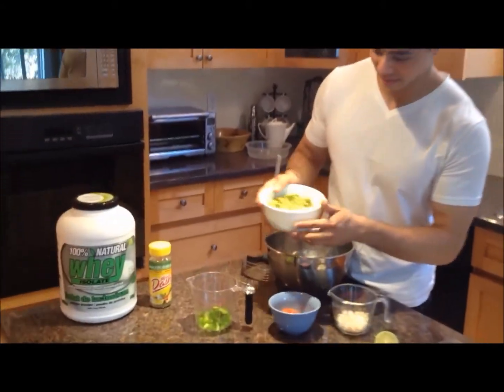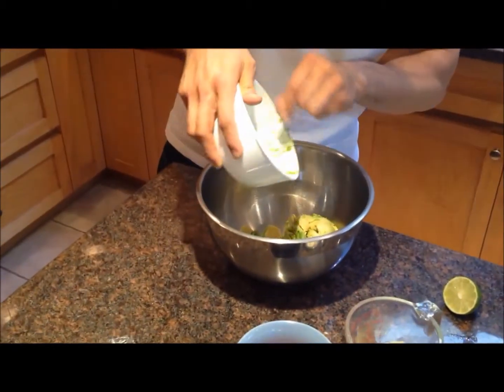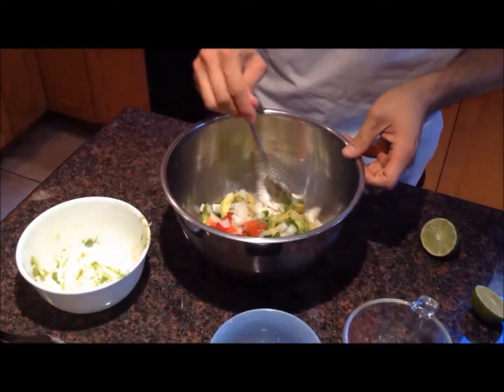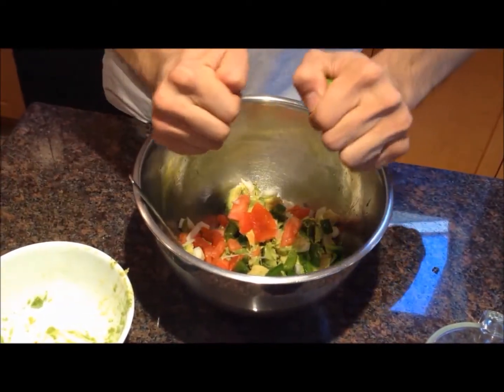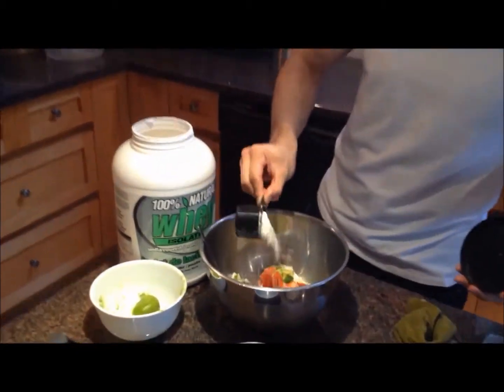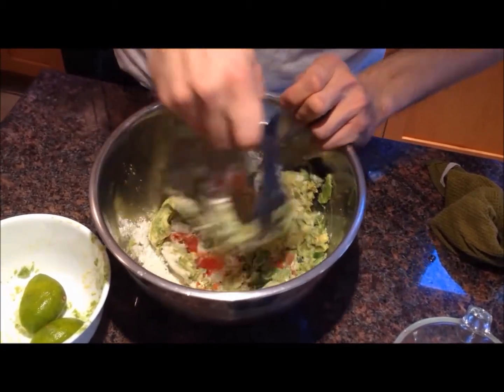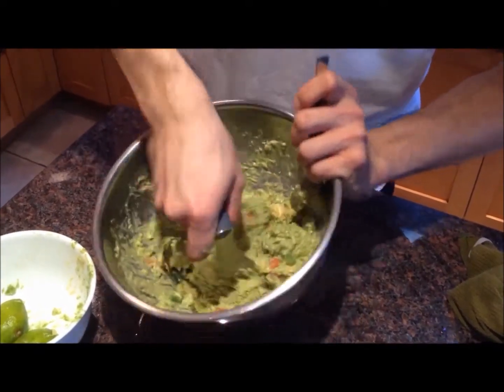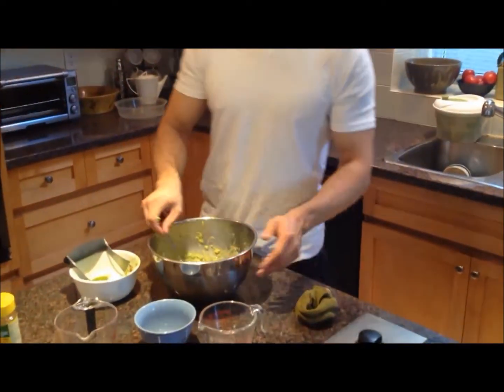Aesthetic Homemade Protein Guacamole Dip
How to make Protein Guacamole Dip. It's a great appetizer item that is simple, delicious, and packed with healthy fats.

Ingredient List:

2 Ripe Avocados
1 Lime or Lemon
1/2 Cup Diced Tomato
1/2 Cup Diced Onions
1 Scoop Natural Protein Powder
Mrs. Dash Seasoning to flavour